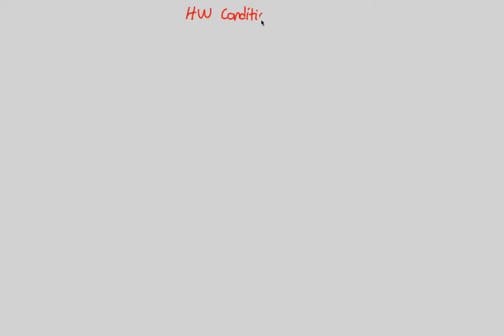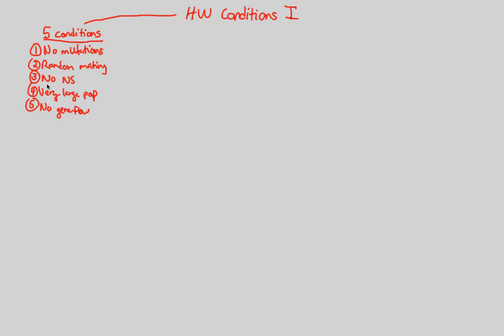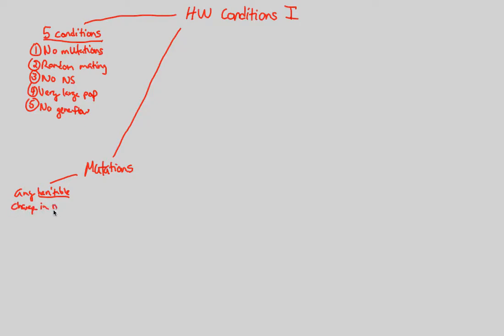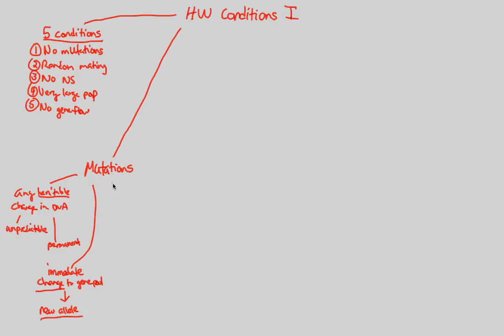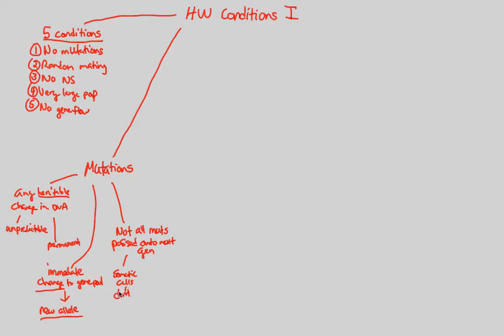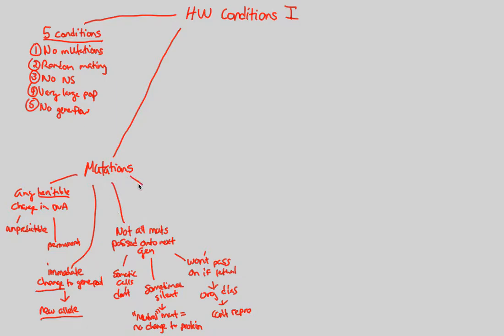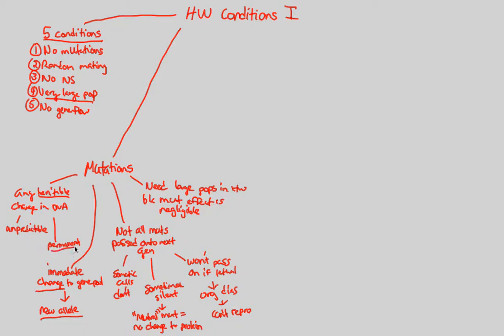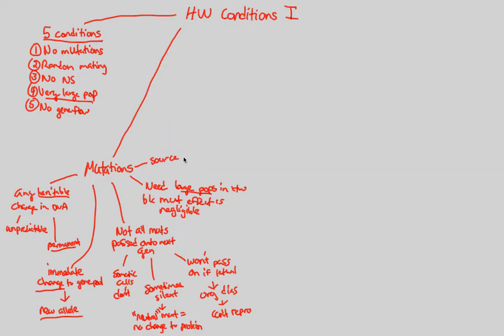Microevolution - HW Conditions I | BIALIGY.com